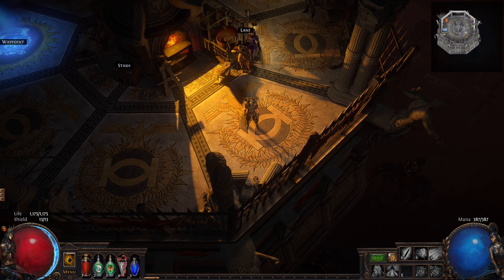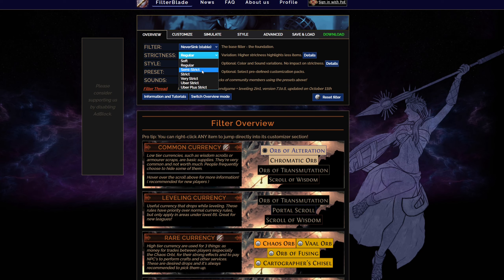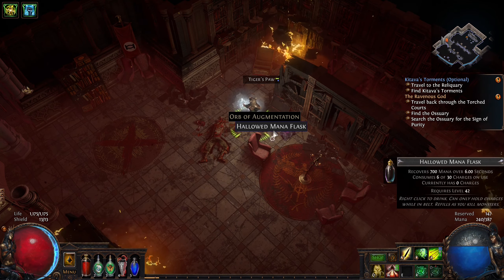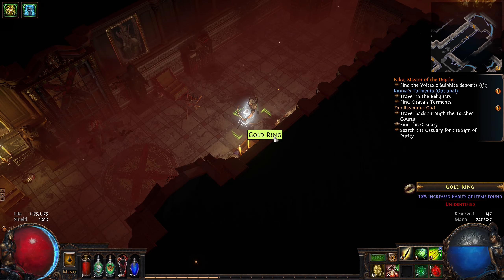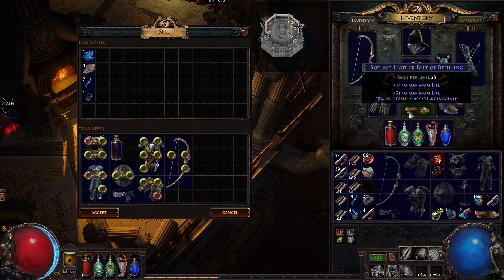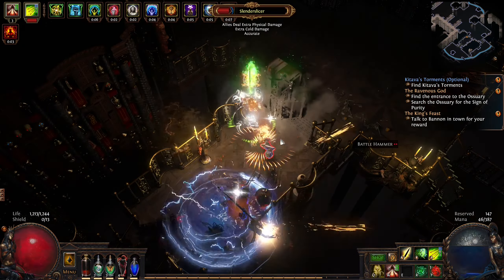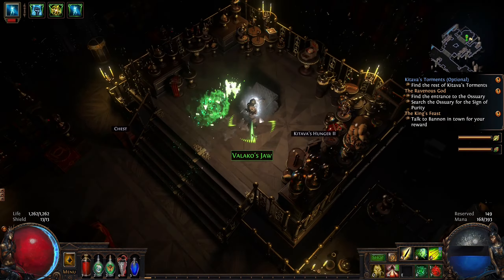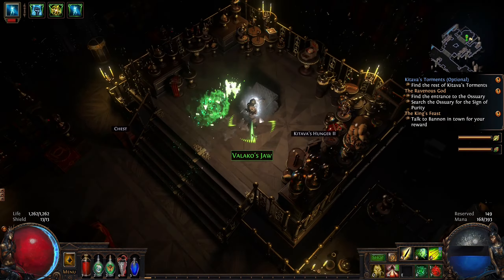Path of Exile - Hopefully, a Reason to Try It Yourself - Ep 19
A few days later I felt better so I took a look over this video and decided to remake the first part where I introduce the loot filter because I didn't consider that going just for audio was good enough. It did require a new upload and render, but I hope that this will be more useful for you. Thank you for the feedback and the support!

I didn't give this game a chance the first time I played it but today I love it! I hope that I will give you a reason to play it yourself by doing a Let's play where I'm just going to go through the game like it's the first time and explain some base mechanics along the way. No deep knowledge or character planning will be present during this playthrough.

The best thing about PoE is that you don't have to play like other players, you can play it in your own style and enjoy it in your own way. There's plenty to do for everyone.

I hope that you will enjoy this series!